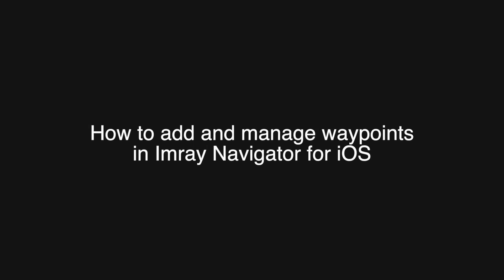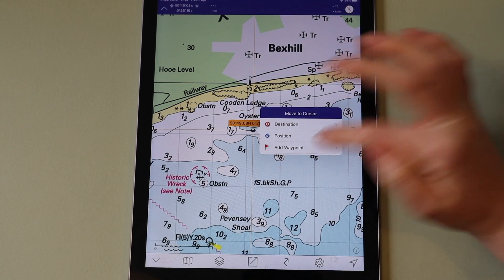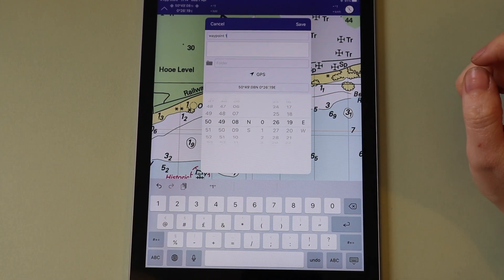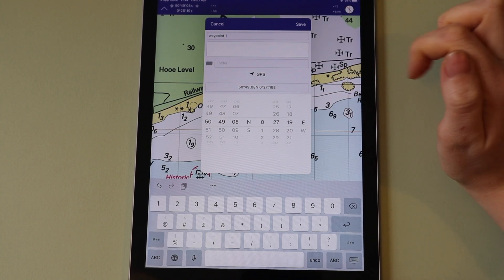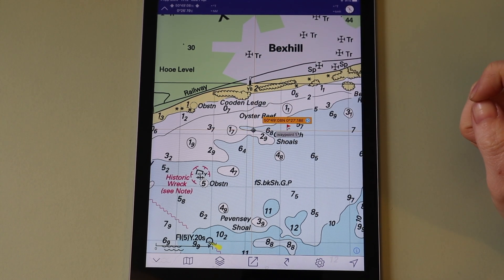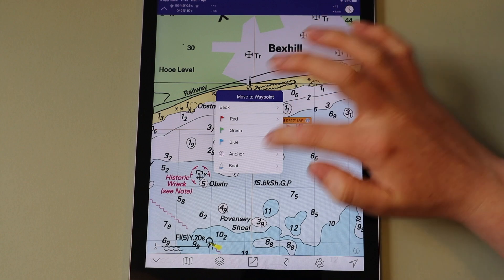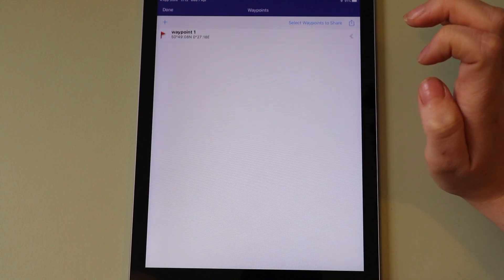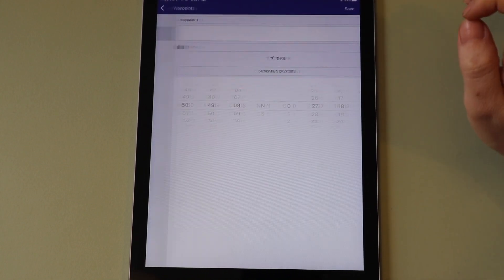Add & manage waypoints in Imray Navigator for iOS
In this video, we show how to add and manage waypoints in Imray Navigator for iOS.